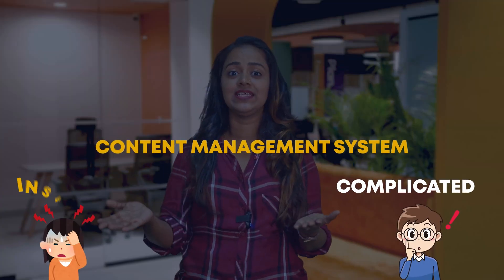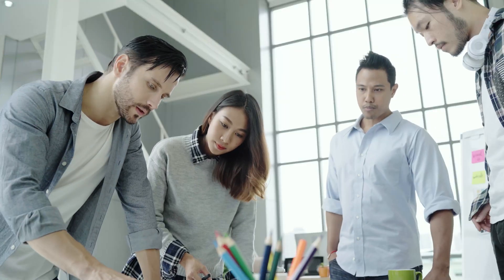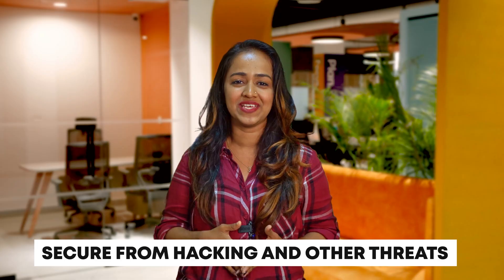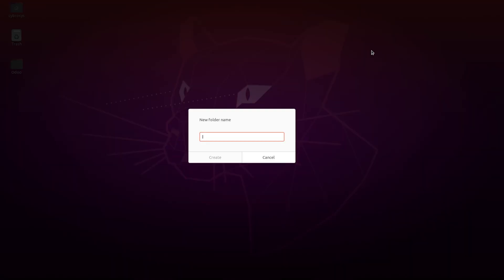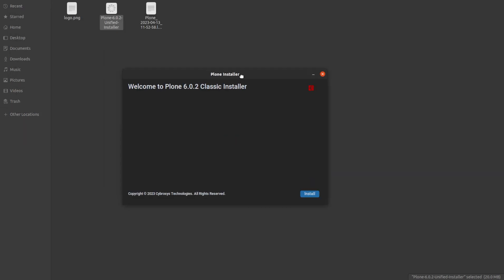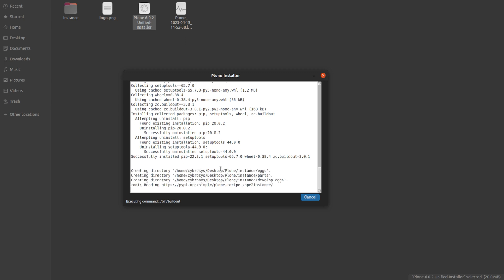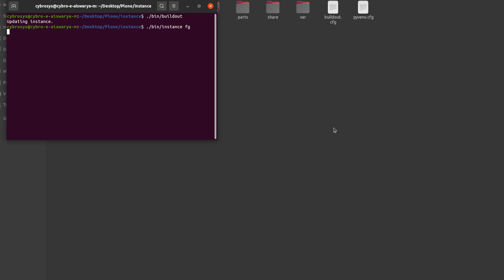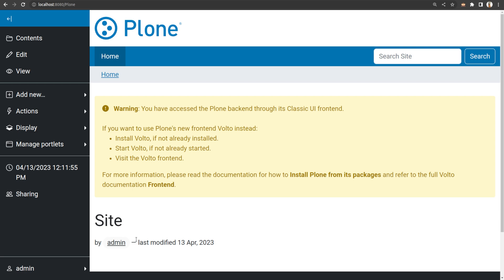What is Plone CMS? & How to Install Plone CMS in Ubuntu?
The Plone CMS, is a powerful content management system that allows you to create and manage websites and intranets.

It is a free and open-source content management system built on top of the Zope application server. Without the assistance of a computer expert, regular people can contribute content to a website with Plone.

Plone is marketed as a CMS for businesses and is frequently utilized for large organizations' intranets and online presence.

This video will walk you through a step-by-step process of installing Plone CMS on your local machine.